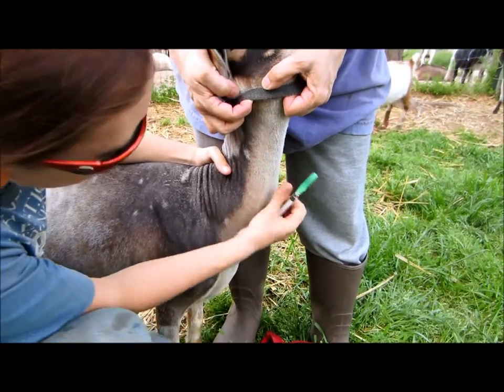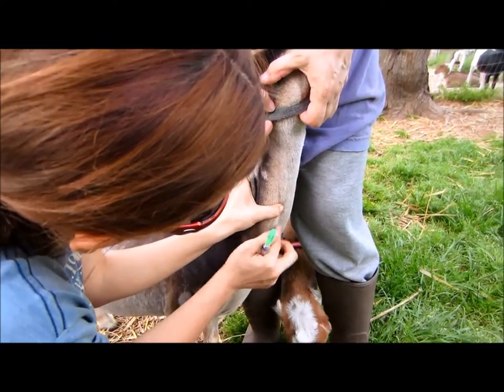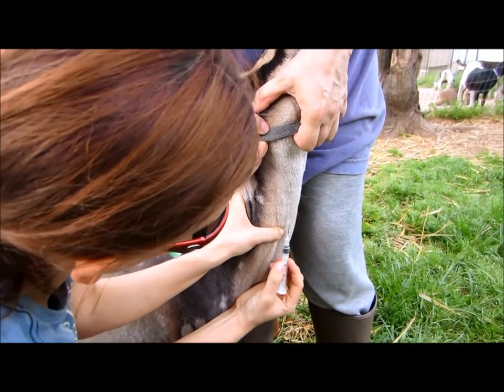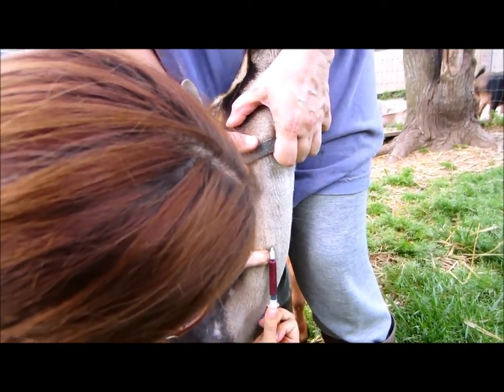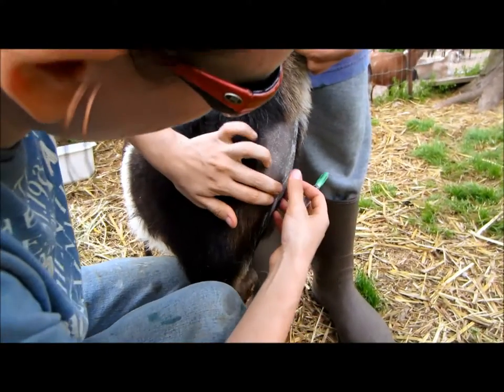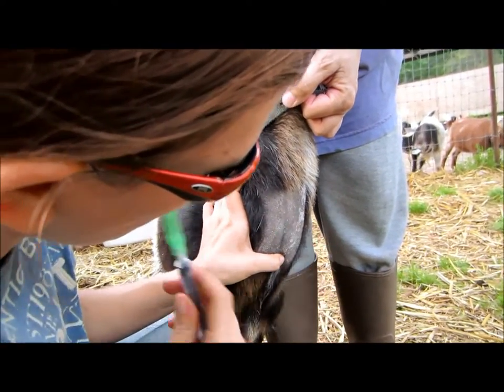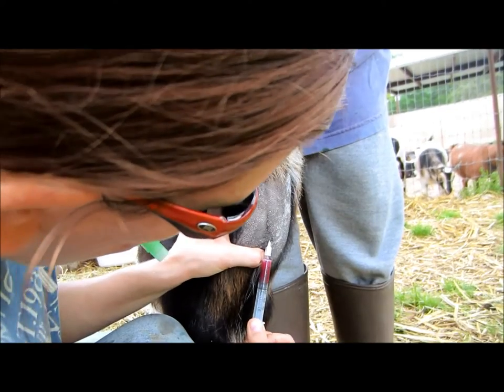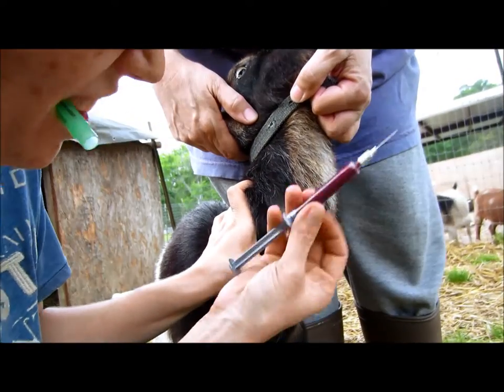Drawing Blood on a Goat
An example of successful blood drawing from the jugular vein of goats.